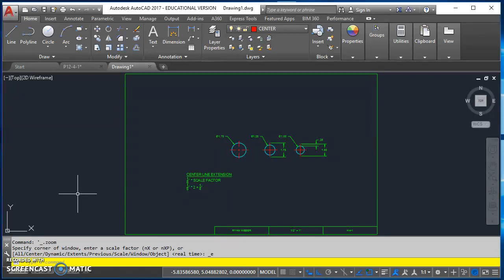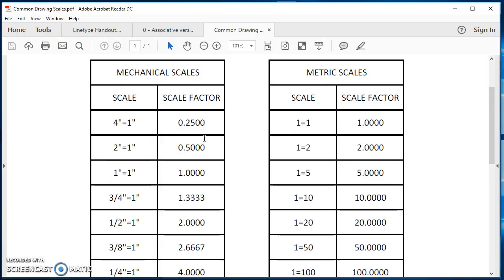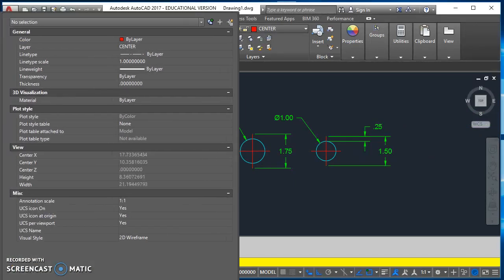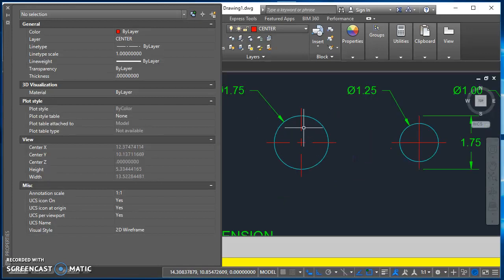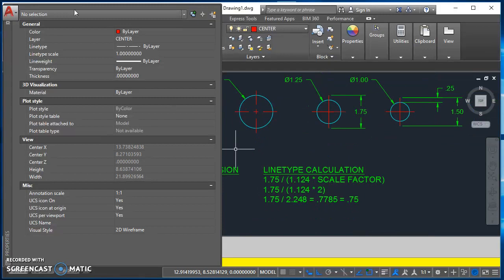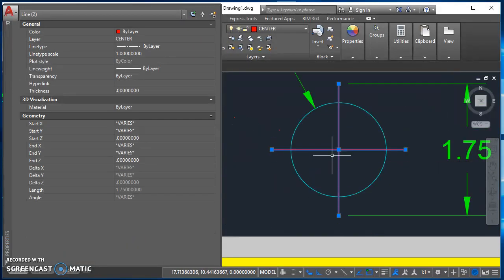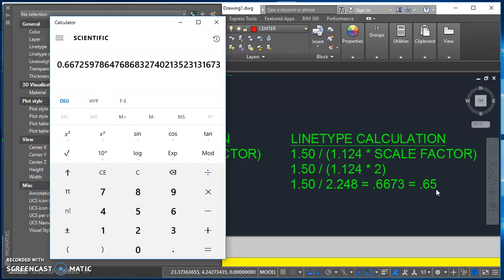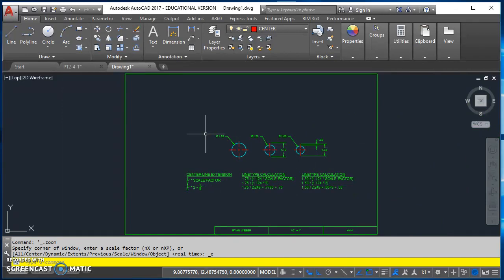Linetype Scale for Associative Drawings in AutoCAD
This video demonstrates how to work with center lines in AutoCAD including adjusting the LTS drawing variable and calculating the Linetype Scale for individual lines in a drawing where the Linetype is not visible.